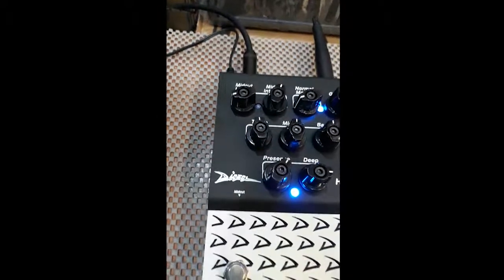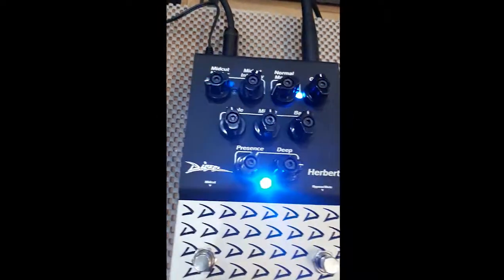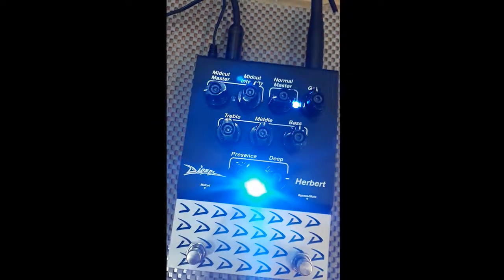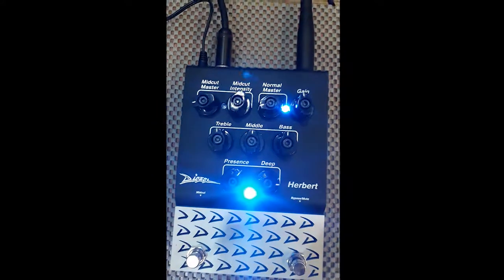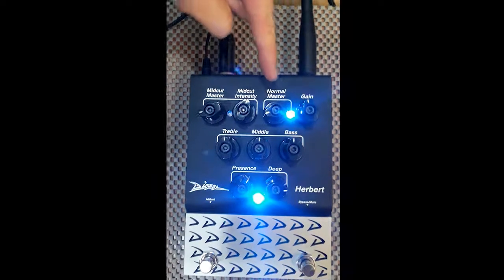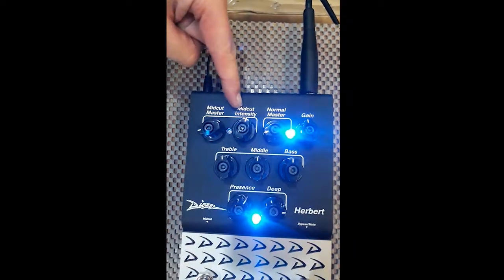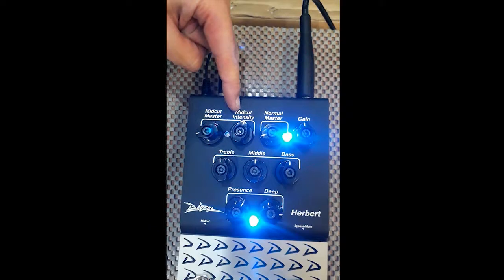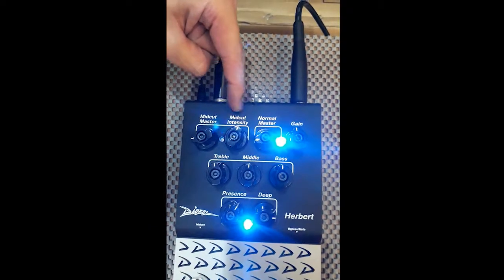Test Drive Effects: DIEZEL HERBERT (Pre-amp/Distortion Pedal)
Yukk saksikan Sound Demo dari DIEZEL HERBERT (Pre-amp/Distortion Pedal) Made In USA

Setelah Diezel VH4, ini dia pedal distorsi "terganass" berikutnya yang baru saja lahir di dunia pergitaraaan! Dengan low-end punch dan gain yg sangat tebal, bikin permainan gitar kamu makin agresif dan buass! Apakah lebih ganas dari Diezel VH4? The answer is: HELL YEAH!!! 👿😈
PEDAL CONTROLS:
- Midcut Master: Adjusts the volume of the pedal when the Midcut is on.
- Midcut Intensity: Adjust the intensity of the Midcut.
- Presence: Contours the high frequency content - simulating the PRESENCE control on the HERBERT amplifier.
- Deep: Increases the ultra low frequency content - simulating the DEEP control on the HERBERT amplifier..
- Stereo Remote Jack: Tip is switching Mid cut section on/off. Ring is switching Bypass on the “Out to guitar amp” or Mute on the “Out to power amp”.
- To Clean Guitar Amp In: Connect to the clean input of your amp.
- To Power Amp In: Connect to the power amp in.
Untuk Fast Response perihal menanyakan HARGA dan DETIL lainnya silahkan chat WA ke 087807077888 Terimakasih😊
TOKO GITAR BAGUS
Plaza Semanggi Lantai-2 Blok B/66-67